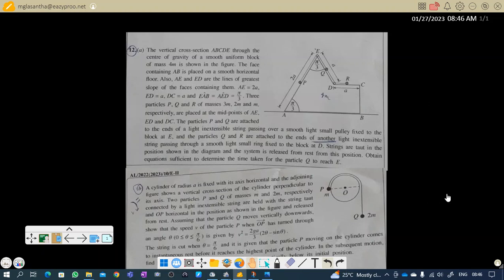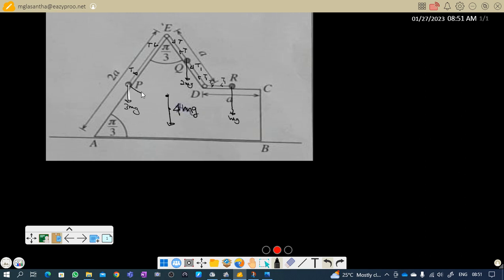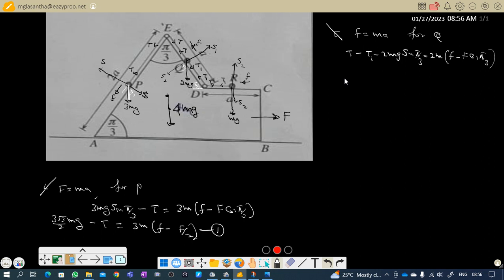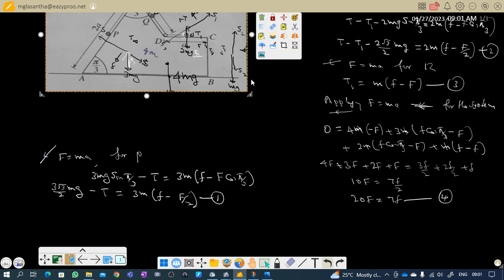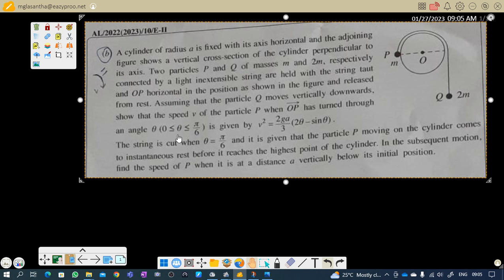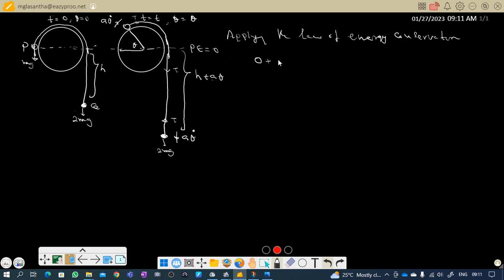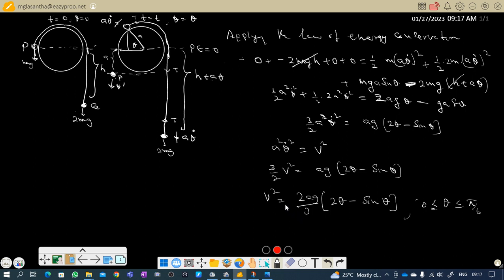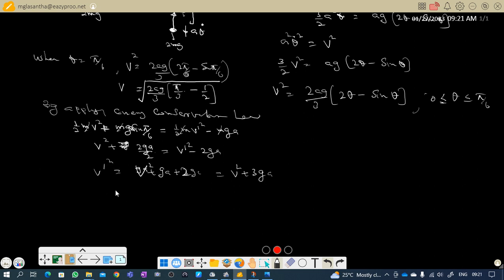AL Combined Maths Past Paper-ii 2022(2023)-Q12 Answer